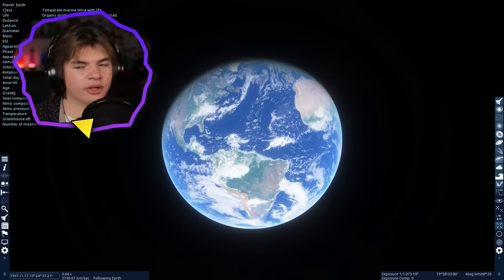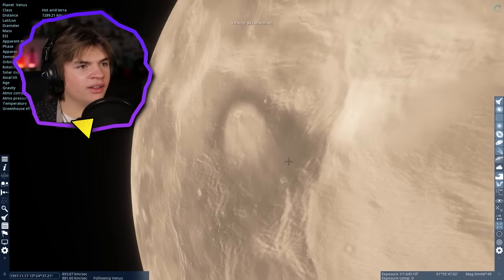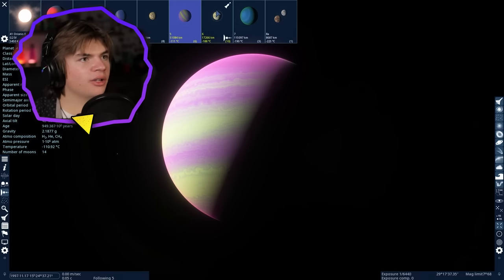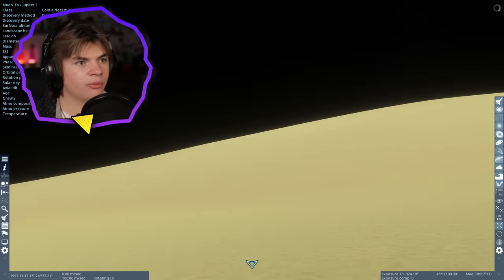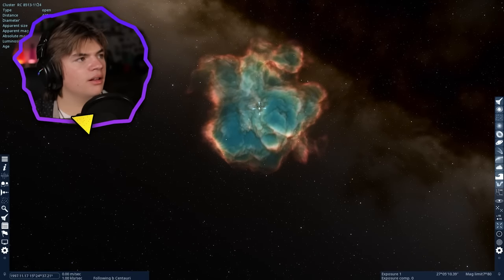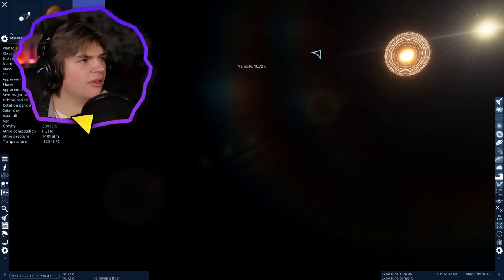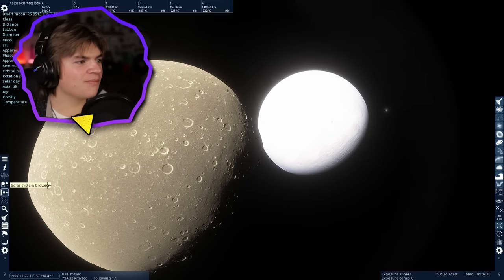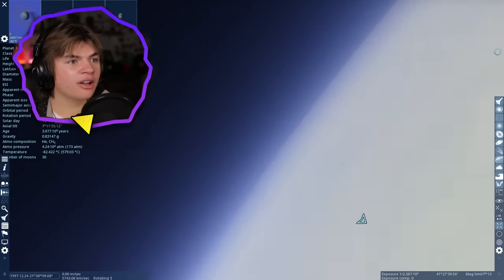Space Engine is Proof We're Not Alone...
Original Setup

In this space engine video we are searching through the cosmos to try to find alien life, along with finding some other cool planets along the way.